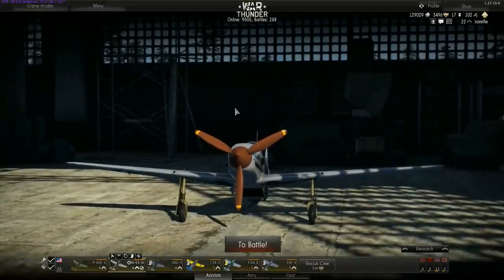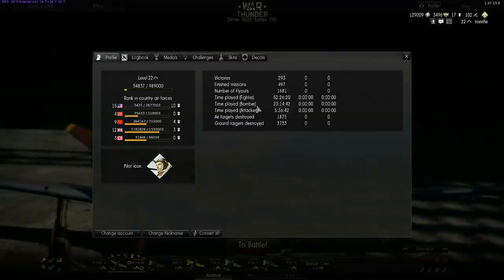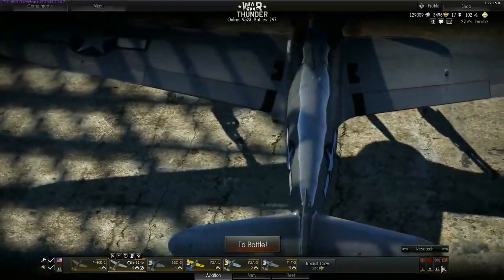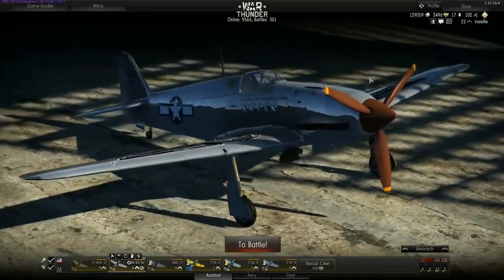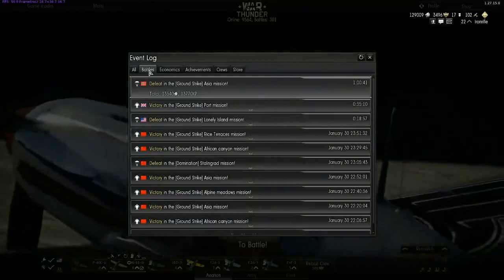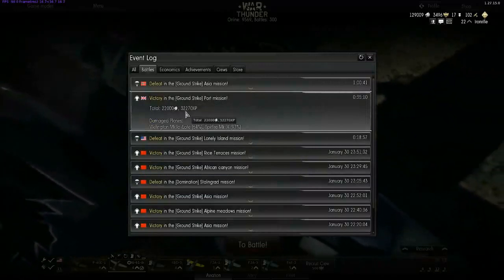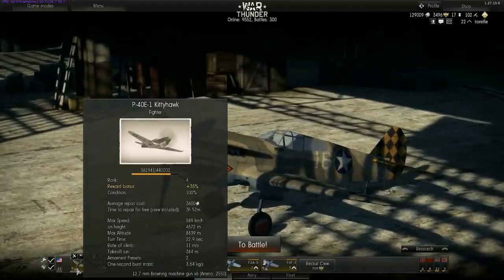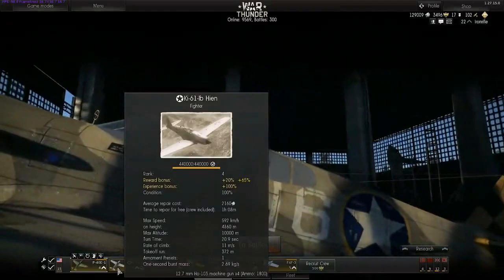War Thunder tips 5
Leveling your country air force.
for some live action.
Sorry for the video being pre-recorded but for some odd reason youtube don`t like my uploads so I need to put them on twich first.